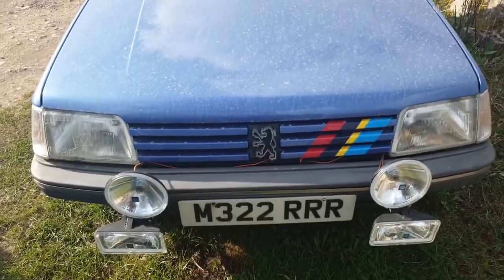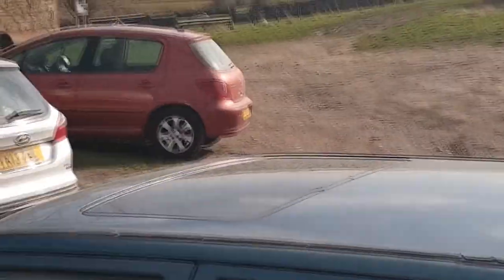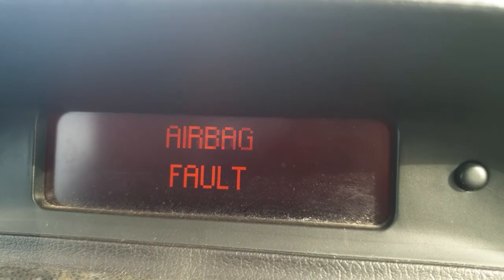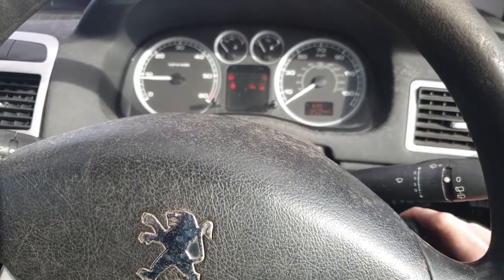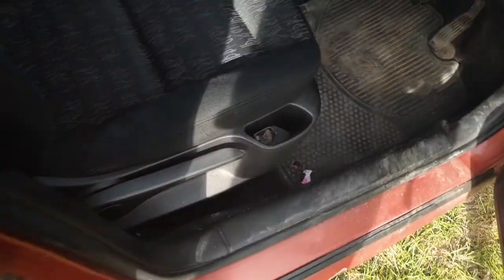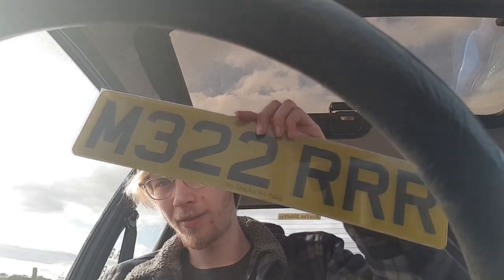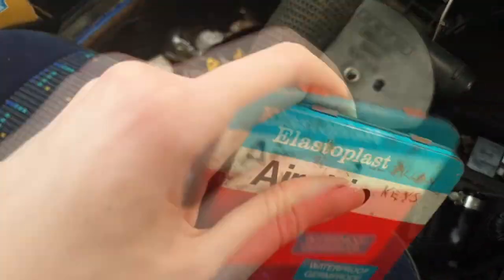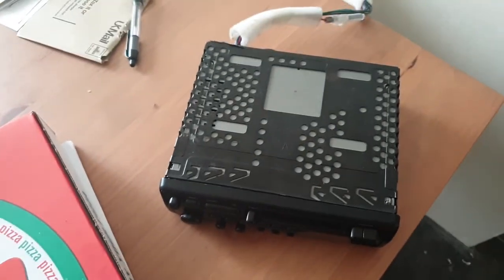Peugeot 205 2.0 HDI Project Episode 1 - The French Cars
A slightly longwinded introduction to the two Peugeots currently on fleet, The Project 205 and The Donor 307. A lot of pointless waffling, but you'll have a fairly good idea of where I'm going with the project. More on the way soon!

(No, I wouldn't either...)